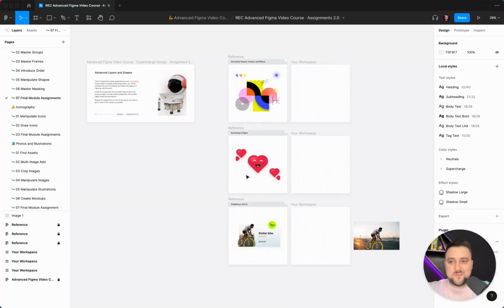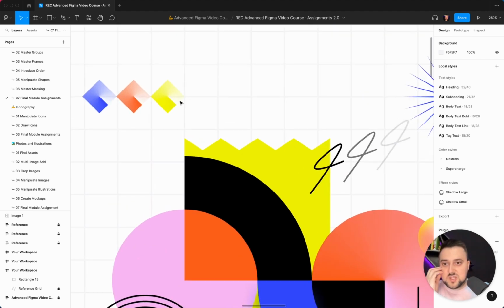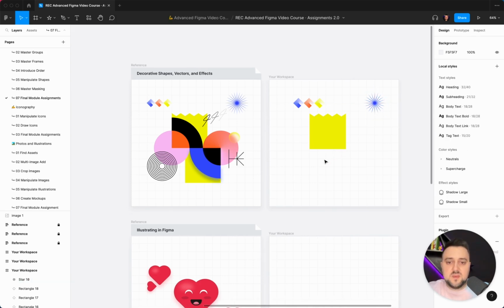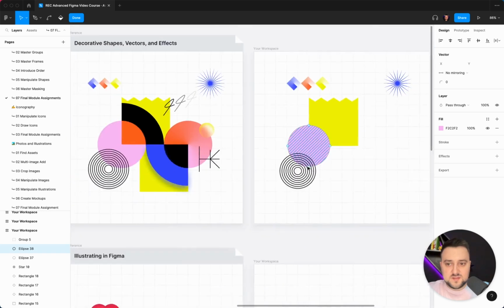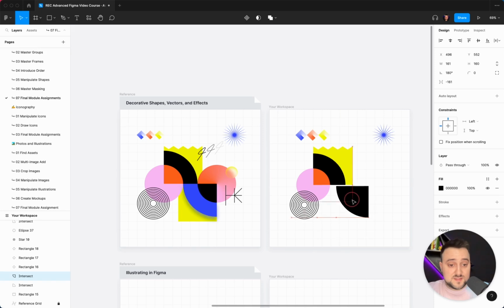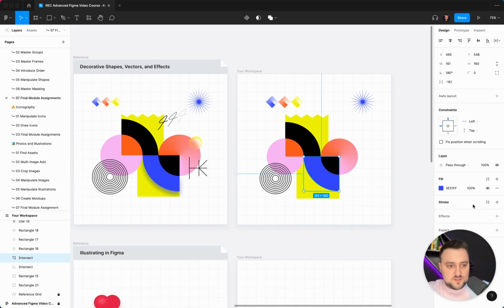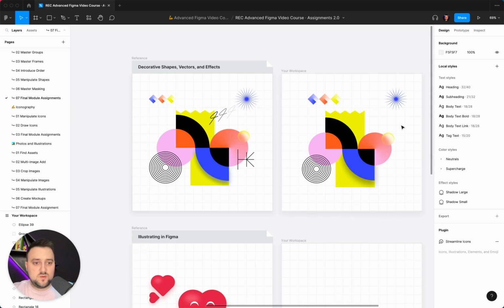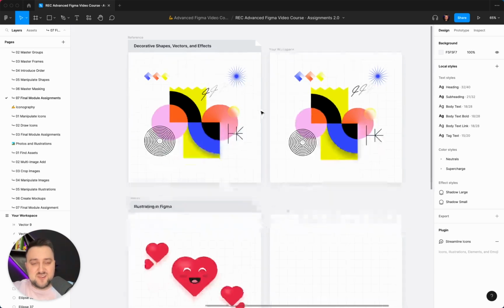11. Final Module Assignment 1 Solution